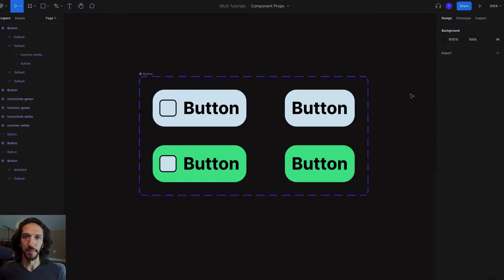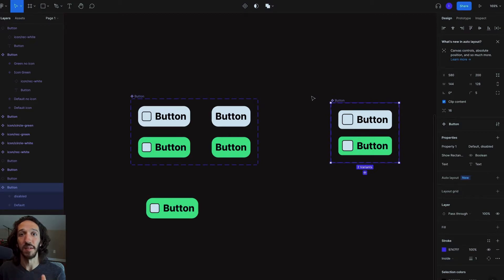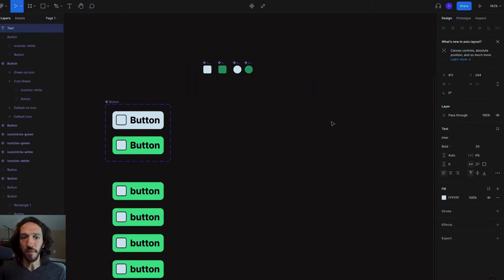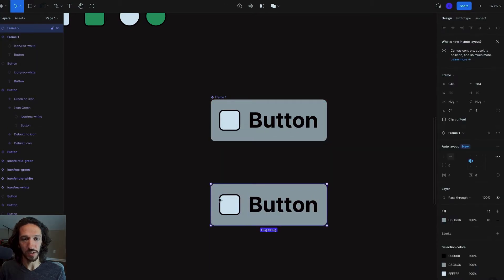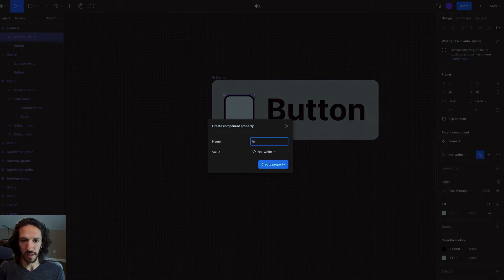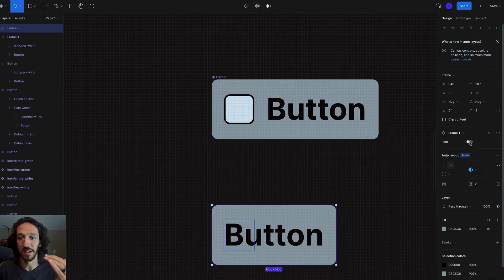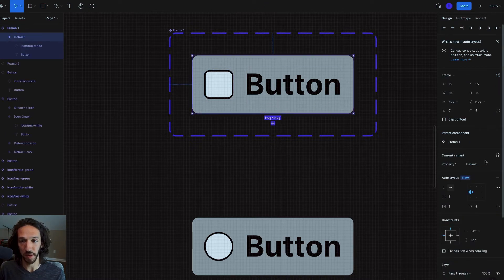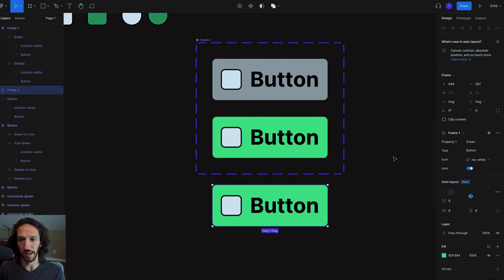Figma Component Properties Config Update for UX | UI and Motion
Figma just improved the component workflow with component properties. This update can be a bit intimidating at first but once you understand the power and flexibility, it will super charge your component workflow. Let me break it down.

Chapters:
Intro 0:00
Component Props Overview 0:21
Create with Props 2:31
Wrap Up 8:00